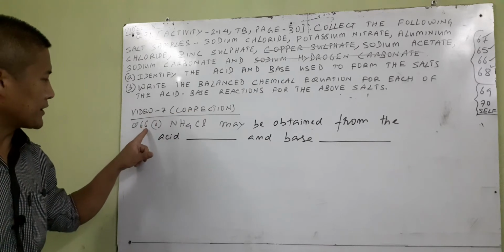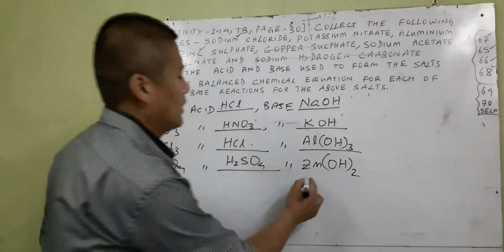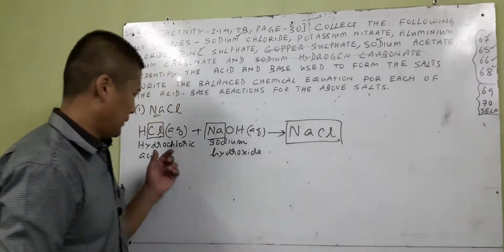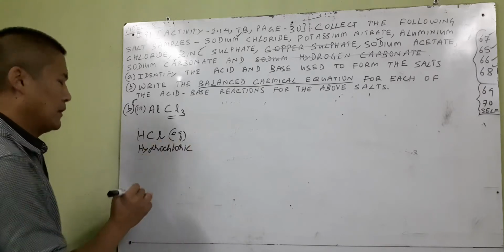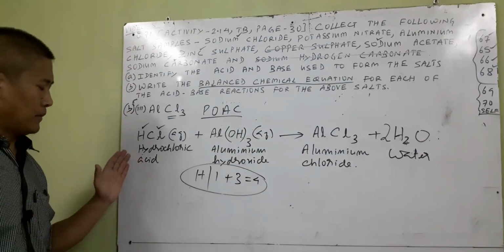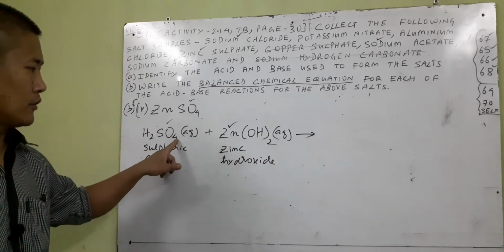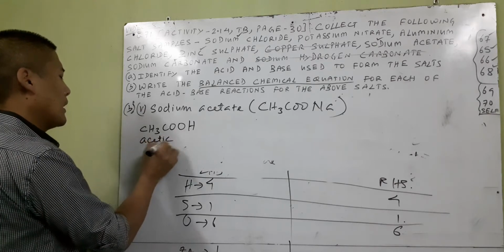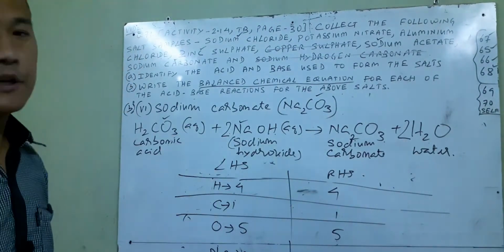CLASS-10,SC,CH-2, VIDEO-4b, TEST-2D, ENDS.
Explanation on Class 10,SCIENCE, NBSE, Chapter 2: ACIDS,BASES AND SALTS... A Video by CENTRE POINT TUITIONS, AGRI FARM, KOHIMA... FUN LEARNING... #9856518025/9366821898.